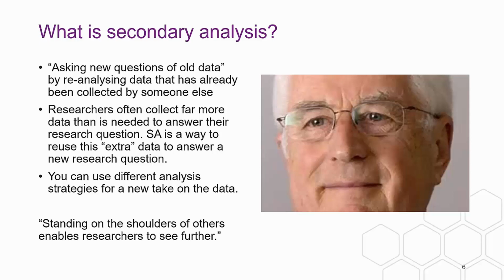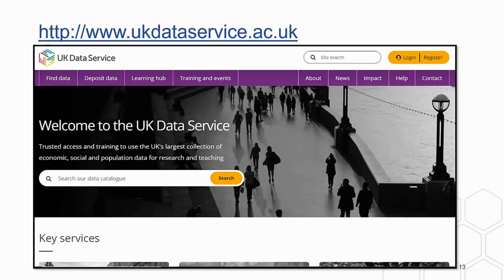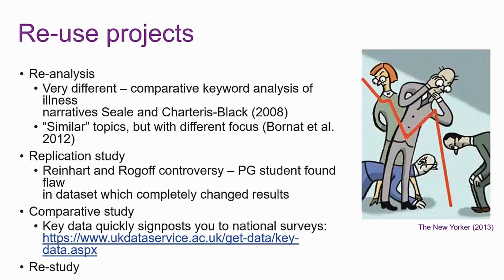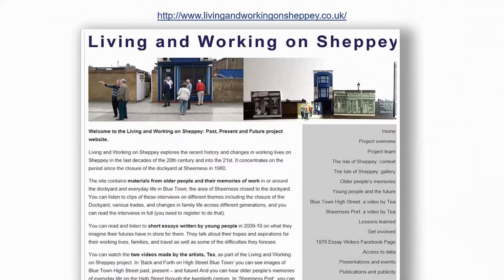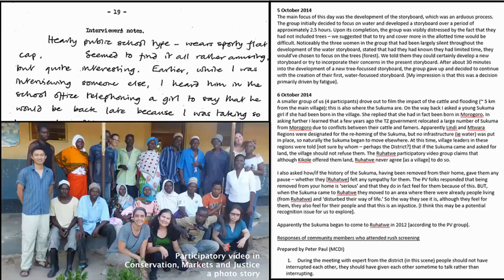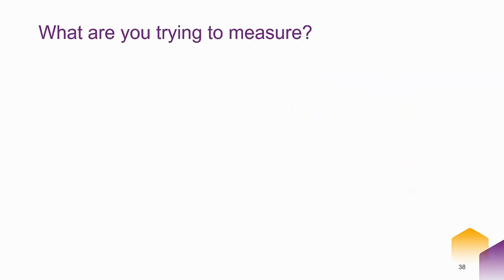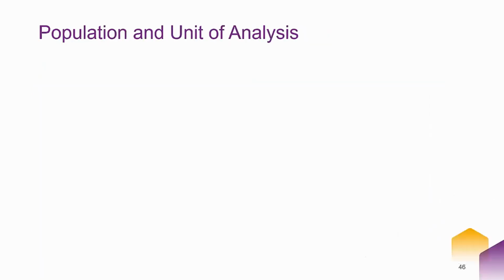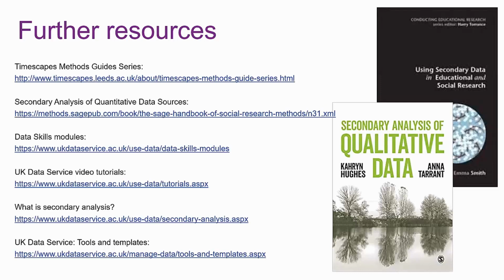Dissertation projects: Introduction to secondary analysis for qualitative and quantitative data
Secondary analysis offers a great option for dissertation students who are looking to gain experience working with data but who have limited abilities to go out into the field or would like to study a hard-to-reach population.

This free workshop will take you through the research process of a secondary analysis project, including an overview of the methodological and ethical issues.

Join us to learn how to access and get started with quantitative and qualitative data and discuss some key points to include in your dissertation write-up.